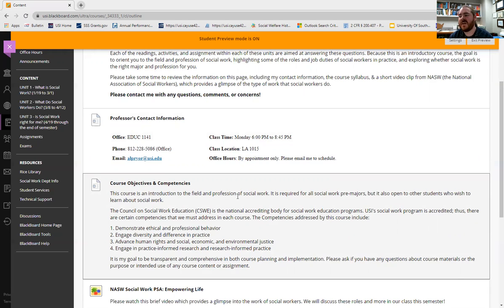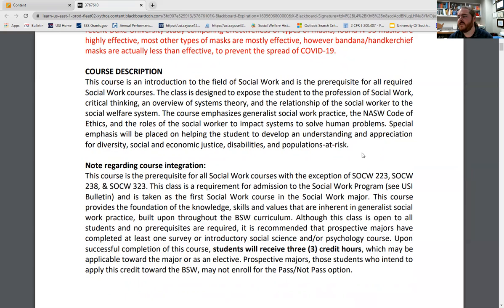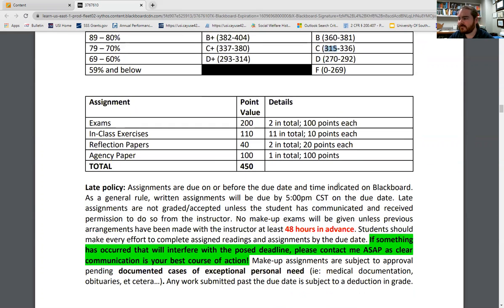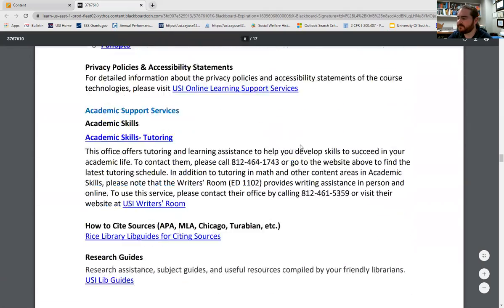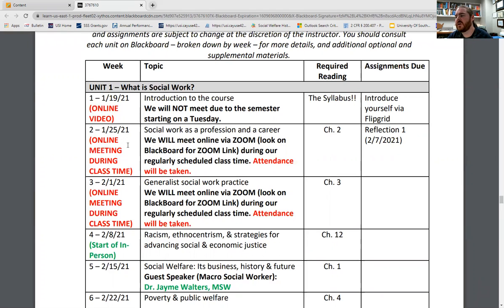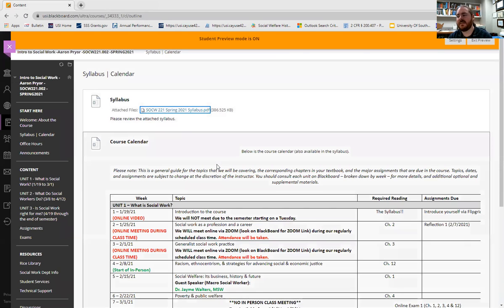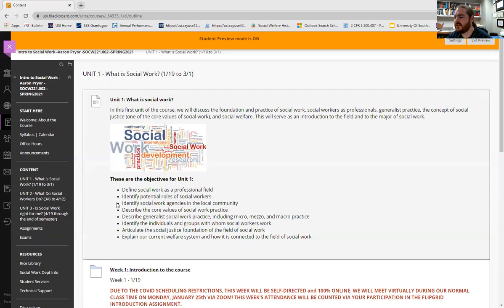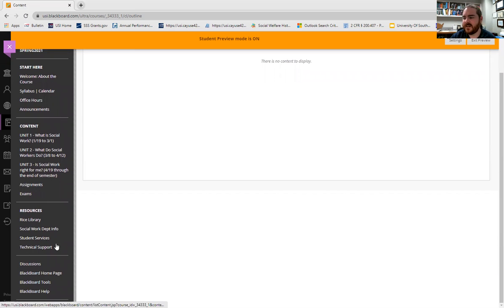SOCW 221 Introduction